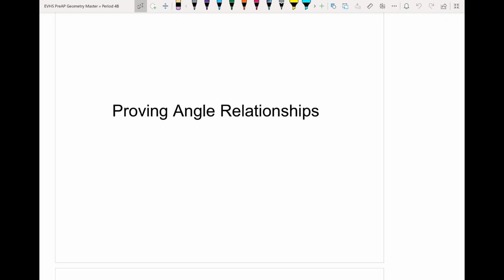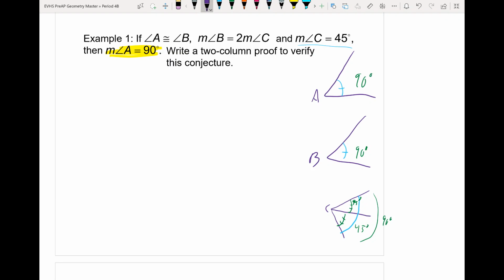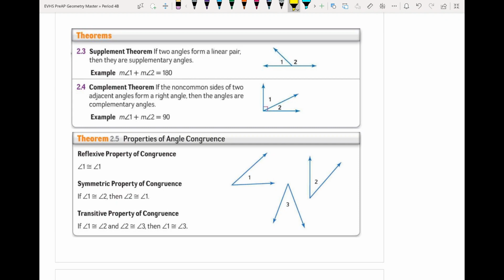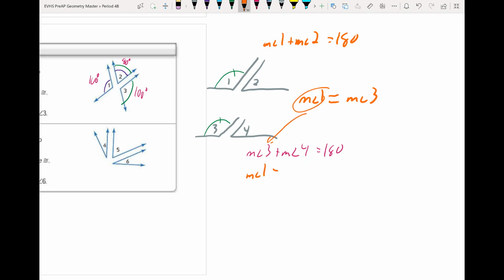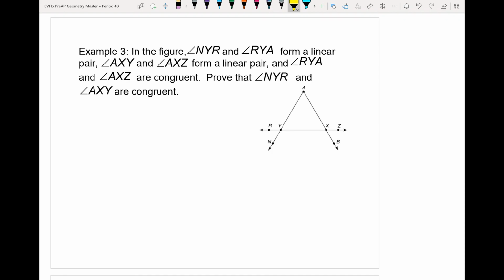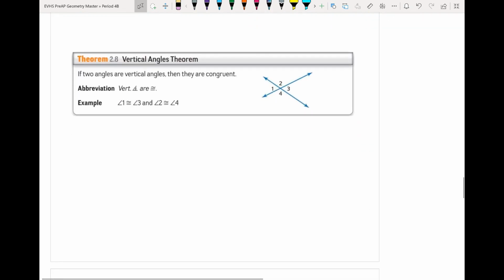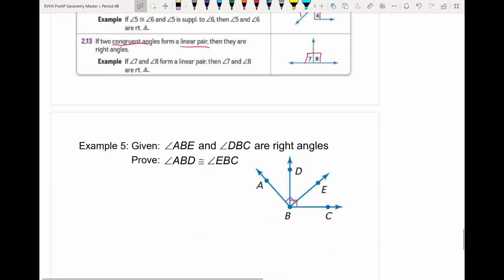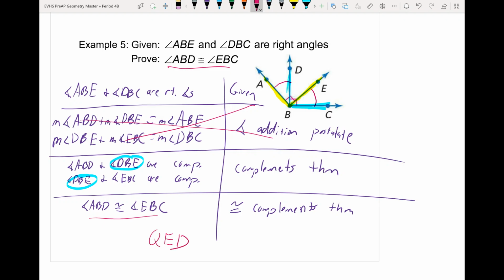'19 '20 PreAP Geometry Lesson 2-4 Proving Angle Relationships